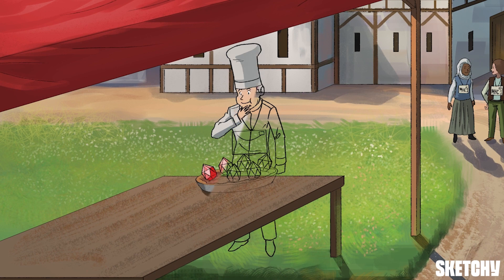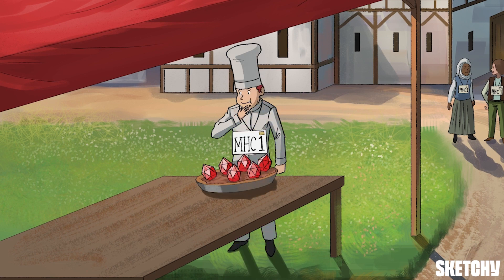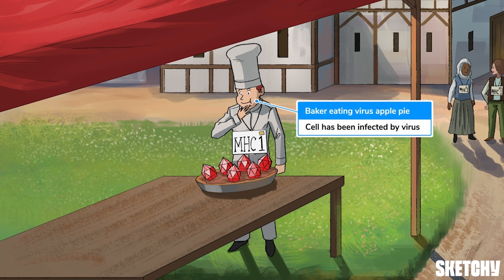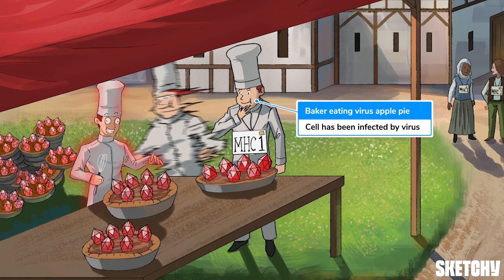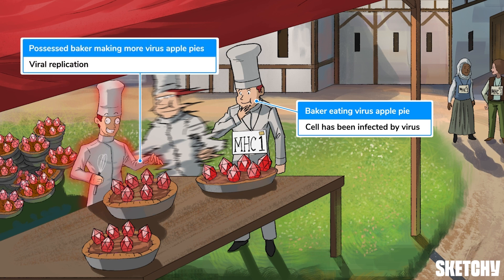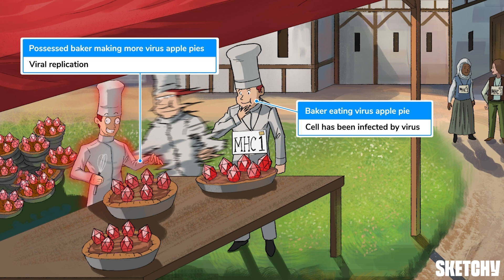The Innate Immune System's Response to Viruses (Part 1) | Sketchy Medical | USMLE Step 1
This lesson covers how the innate immune system uses interferons, PRRs, pDCs, and NKCs to fight viruses. Uncover the role of autocrine and paracrine signaling in antiviral defenses.

Enjoy this preview? Check out our brand NEW Immunology course over